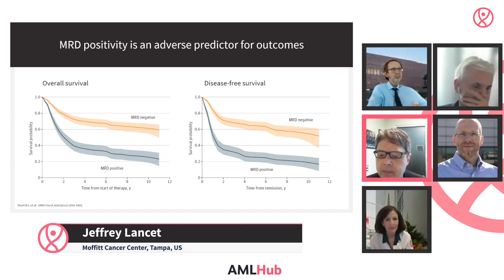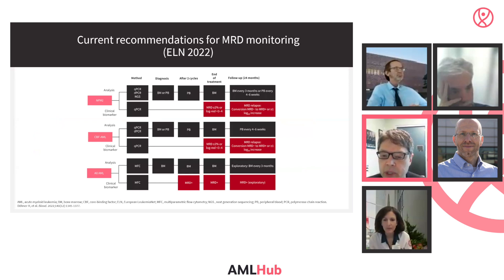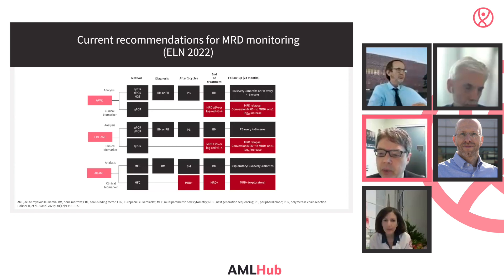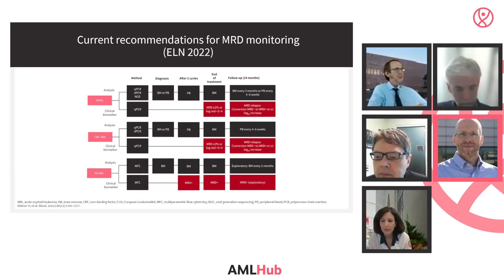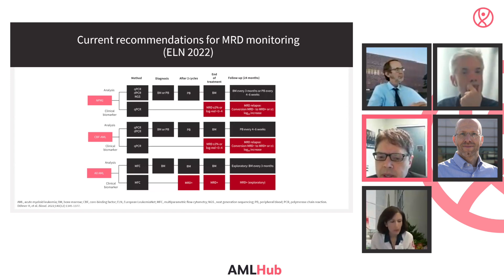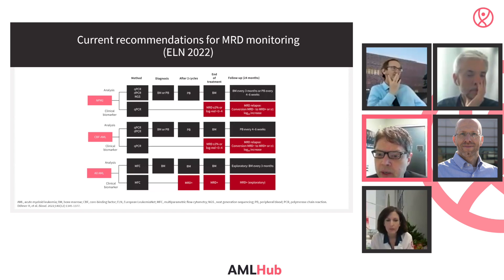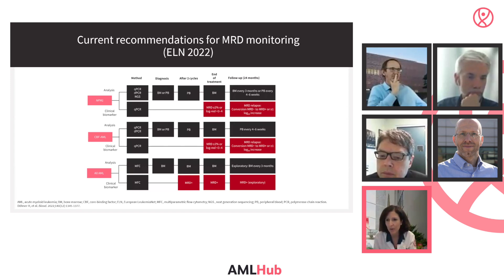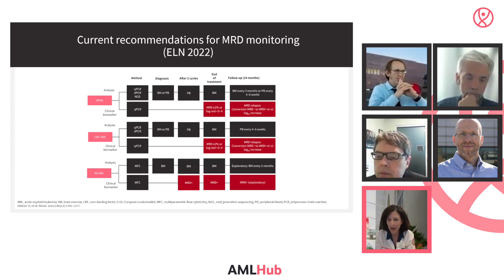Should MRD negativity post remission impact treatment decisions in ELN-intermediate risk AML?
During a meeting of the AML Hub Steering Committee, held on May 8, 2024, Jeffrey Lancet chaired a discussion on the question: In European LeukemiaNet (ELN) intermediate risk acute myeloid leukemia (AML), can or should measurable residual disease (MRD) assessment at the end of the treatment supersede baseline molecular risk stratification for determining next steps in treatment, for example, allogeneic bone marrow transplantation? The discussion featured Gail Roboz, Jordi Esteve, Jorge Sierra, and Roland Walter.

Lancet opens the discussion on whether MRD negativity post remission could replace transplantation in non-favorable risk AML settings. With advancements in the treatment landscape, cost concerns, and transplant-related comorbidities, such as graft-vs-host syndrome, some steering committee members supported sparing/delaying transplants for patients achieving MRD-negative remission, particularly after the first cycle of therapy. However, most opposed skipping transplants in intermediate-risk patients, except for specific genetic profiles. Concerns about the sensitivity of MRD measurement tools, especially flow cytometry, were also discussed. The lack of consensus highlights the need for more data and randomized trials.